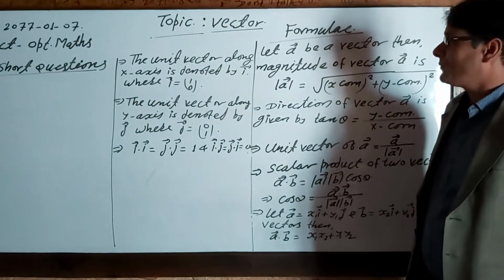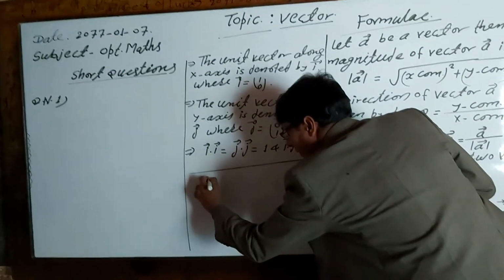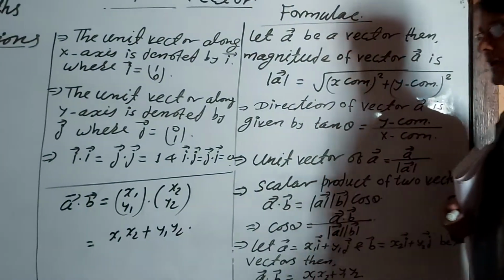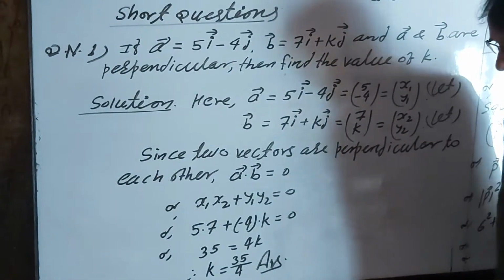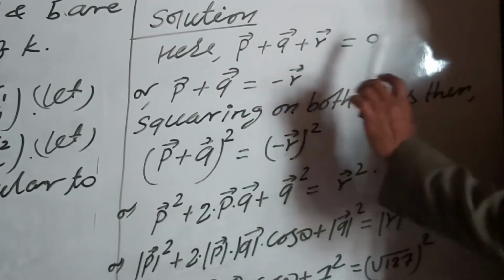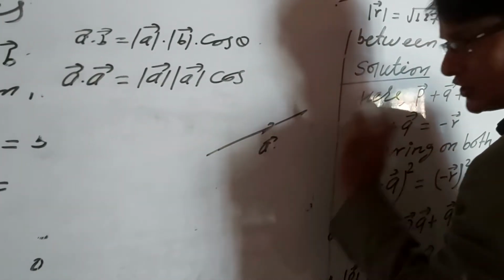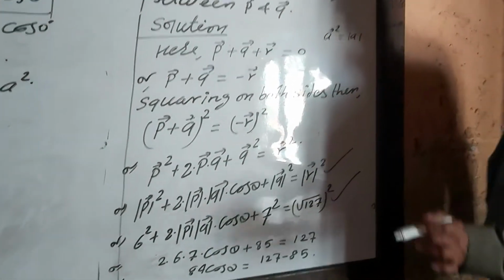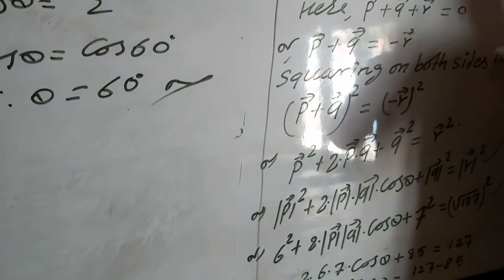OPT Maths _Vector_For SEE Students_KY Maths and Science Class